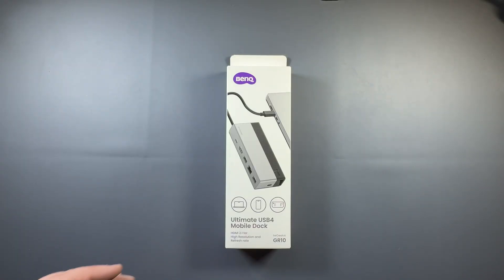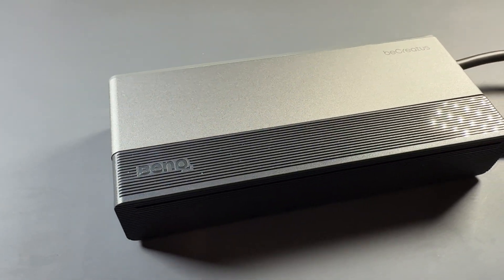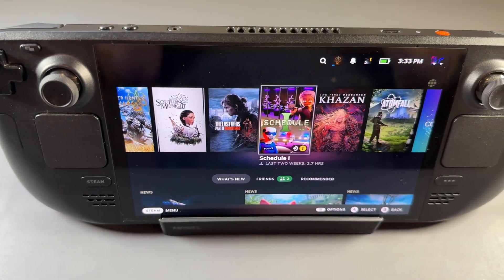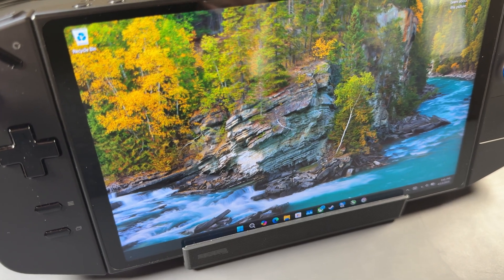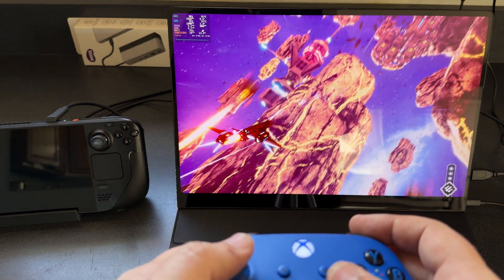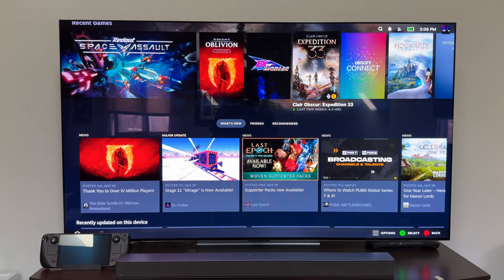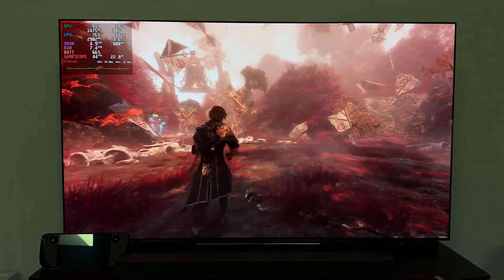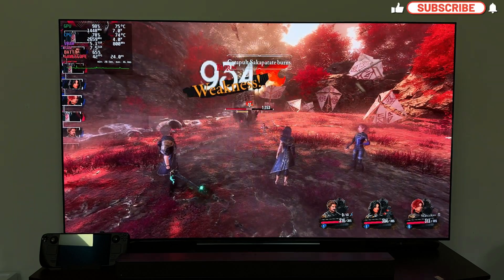The BenQ GR10 Dock is GREAT for your PC Handheld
Review of the BenQ GR10 Mobile dock with HDMI 2.1 support.